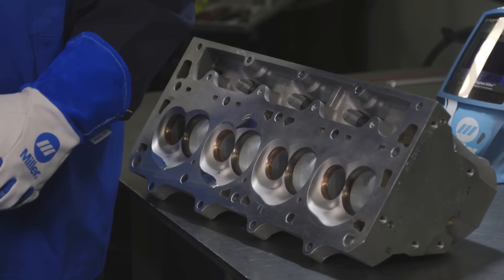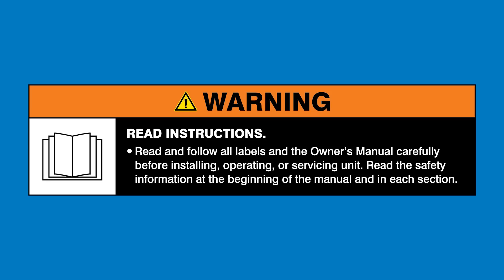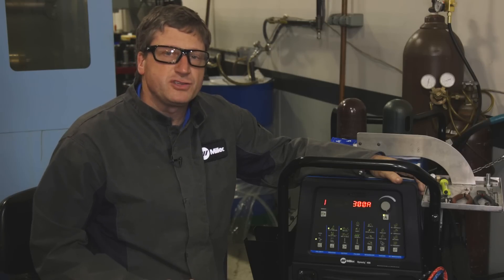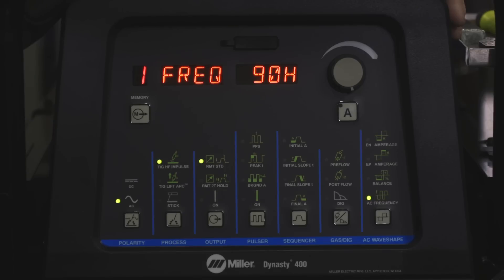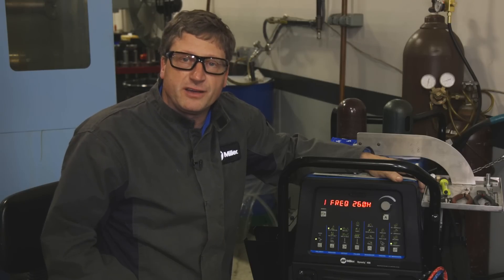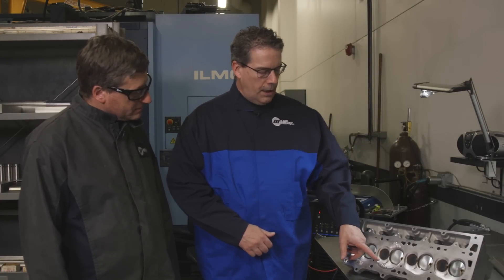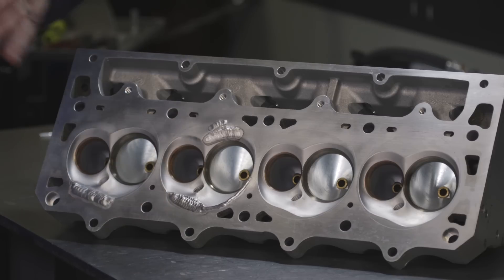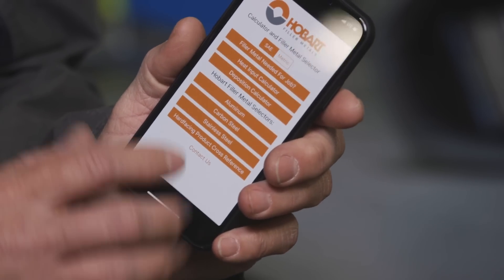How to Weld on an Engine Cylinder Head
Developing engines often require welding cylinder heads. Get some tips on how to weld casting on an engine cylinder head with a Dynasty® 400 TIG welder.

Darrell Reed, fabricator/welder at Ilmor Engineering and Andy Weyenberg, motorsports manager at Miller Welders offer advice when welding an engine cast aluminum cylinder head. It is important to choose the correct filler metal for this high-temperature application to avoid cracking due to heat. Reed and Weyenberg use Hobart® ER 4043 or ER 4943 filler metal and a Miller® Dynasty 400 TIG welder. Welding on castings can be tricky, depending on the quality, so you may need to adjust the balance to obtain the proper cleaning necessary. Adjusting the frequency on the machine can create wider weld bead or narrower weld bead for more precision.

For help selecting the right filler metal, download the Hobart Welding Calculator on the App Store